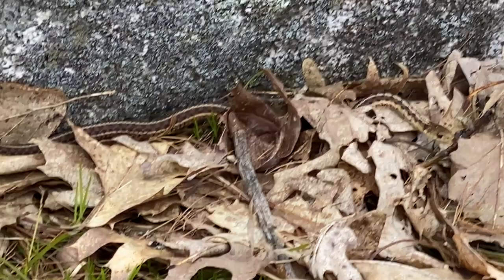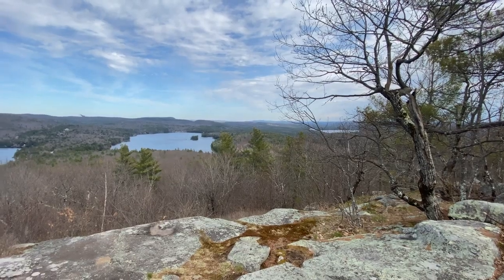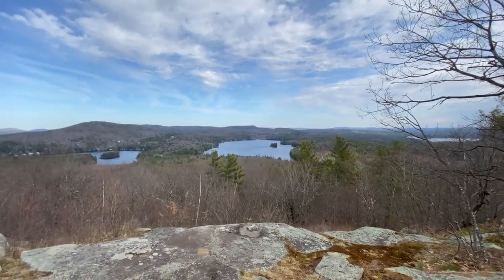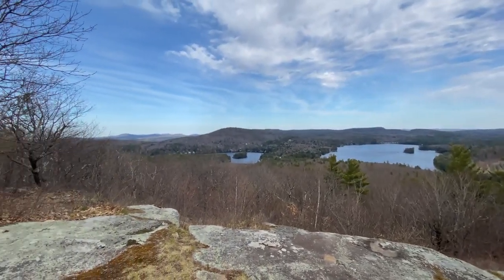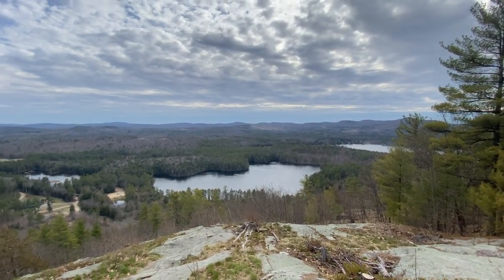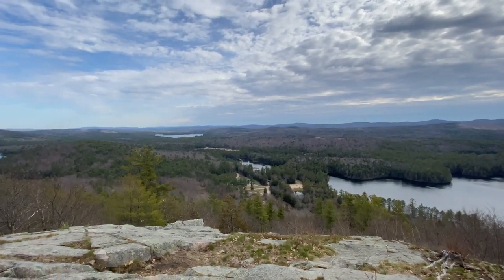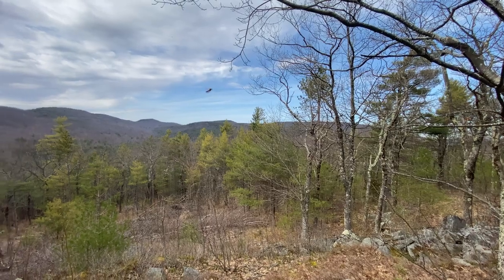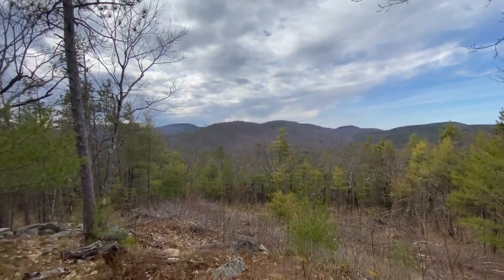Summit New Hampshire; The Belknaps: Mount Shannon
Today we hiked up Mount Shannon in the Belknap Range.  We started from the Hidden Valley Scout Camp parking lot and took the Sunset trail up the Mountain.  This trail starts at the Dinning hall and works its way past campsites and program areas until you reach Sunset waterfront. From there you follow the yellow trail up the mountain.  We then took the Chapel trail down the other side of mount Shannon, also the yellow trail.  From there we followed the road back to the parking lot.  ***Important Note, if you are planning on hiking during the summer, you must check in at the Hidden Valley Scout Camp Admin Building, located in the parking lot. ***